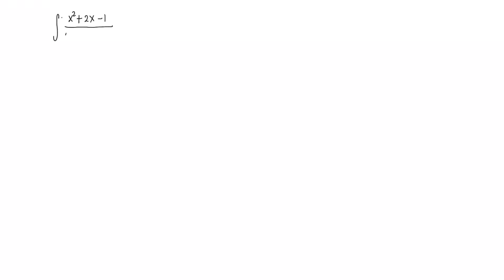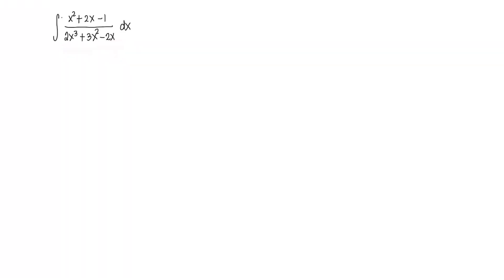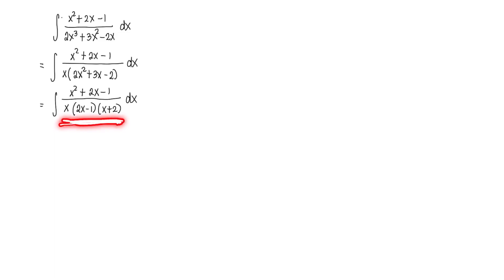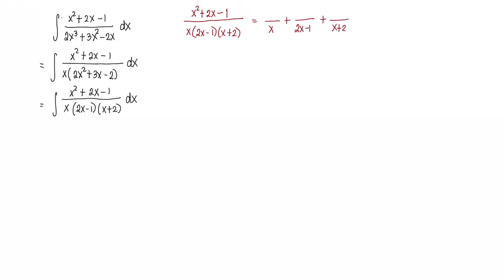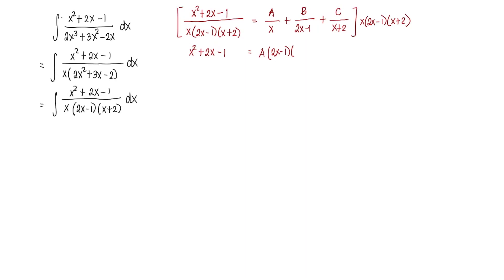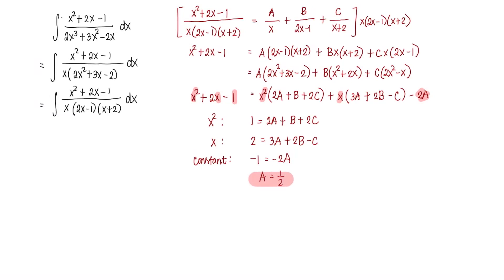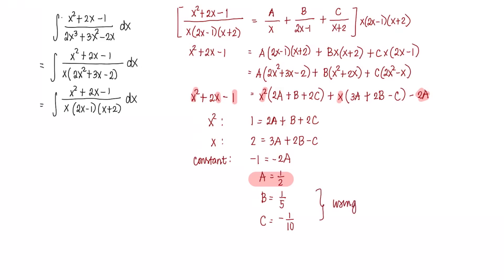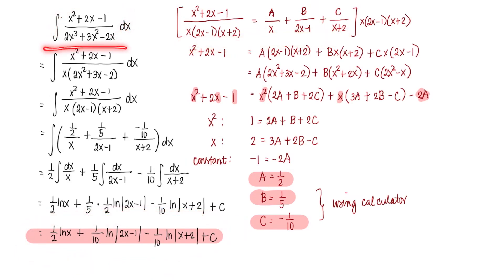Integration of Rational Functions by Partial Fractions: Example #2